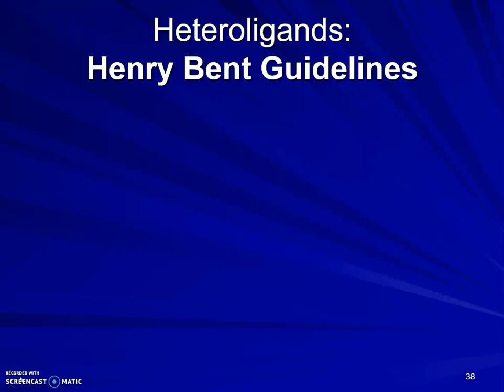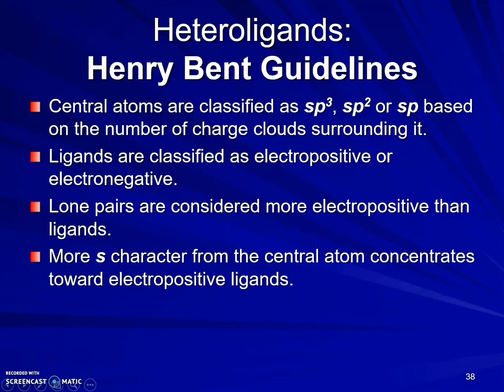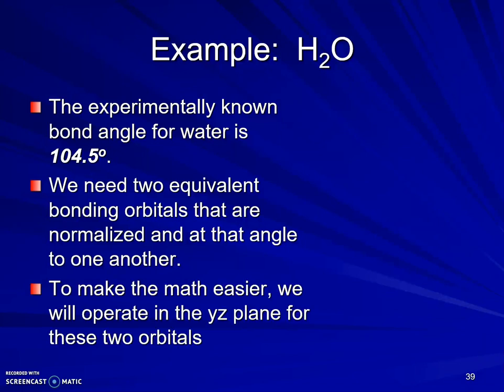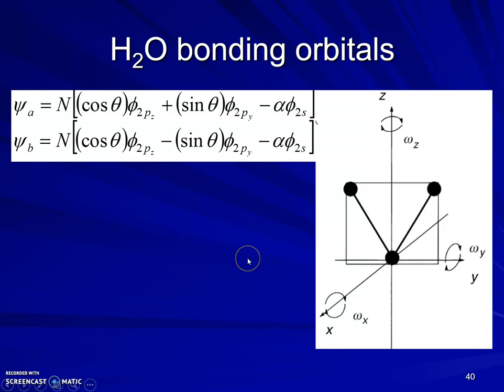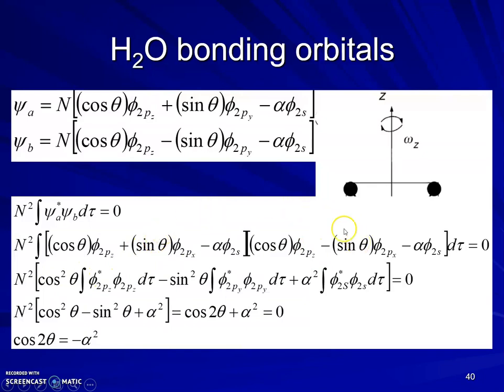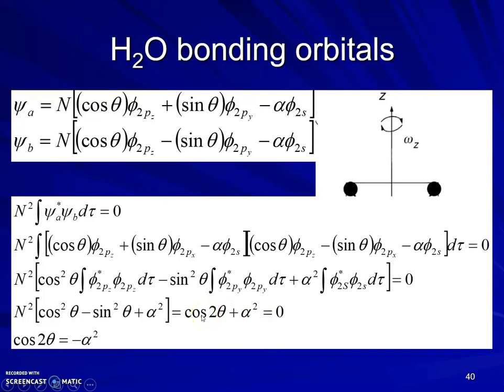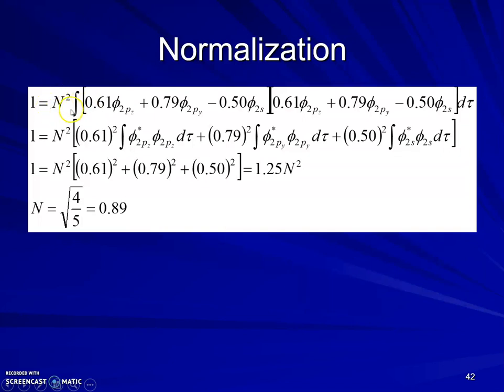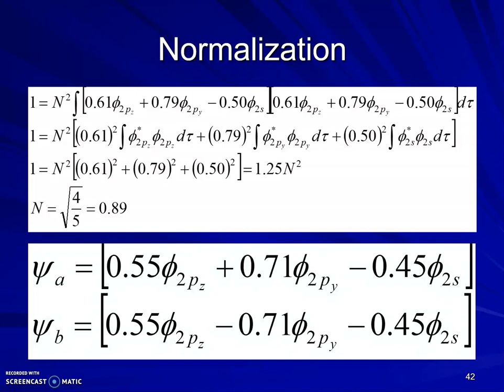Molecular Bonding 3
This is the third video for chapter 13 of the Engel Text